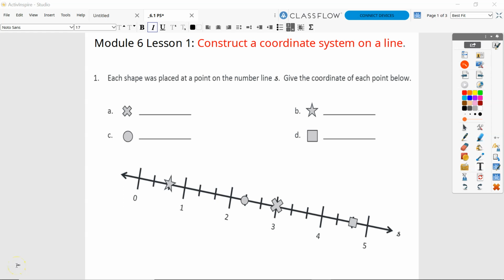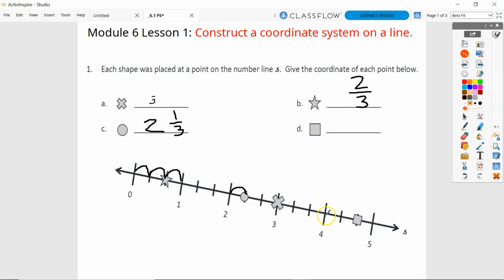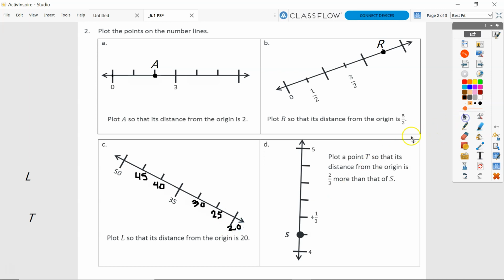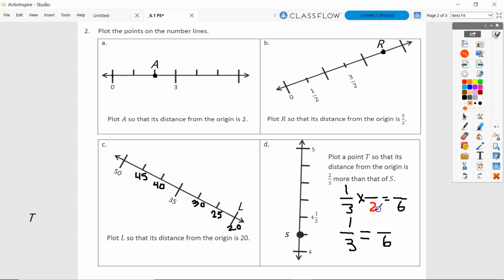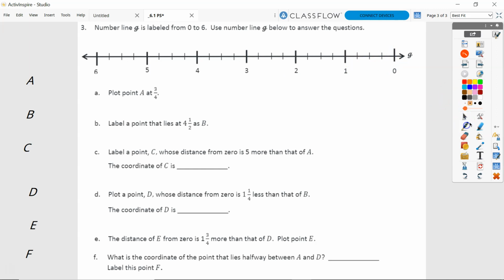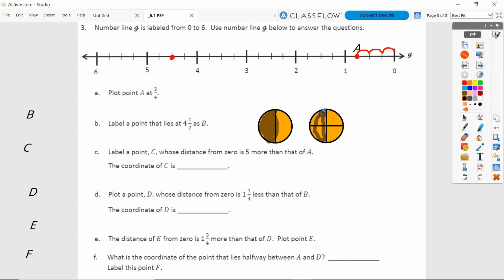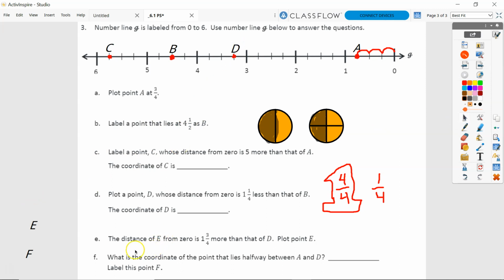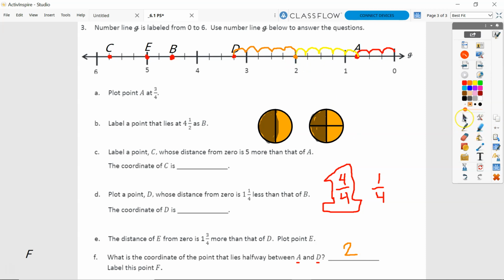Eureka Math Grade 5 Module 6 Topic A Lesson 1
This is a video of the Eureka Math Grade 5 Module 6 Topic A Lesson 1 problem set numbers 1-3. Remember, regardless of the way a line is "traveling" 0 is ALWAYS the origin.